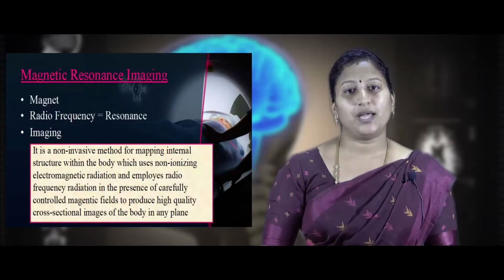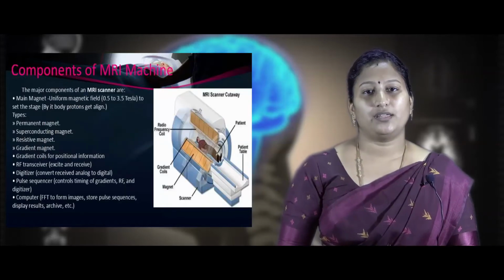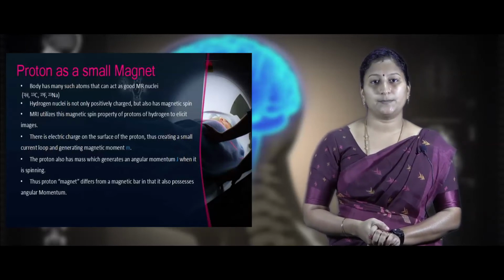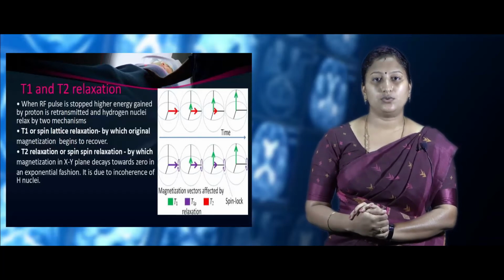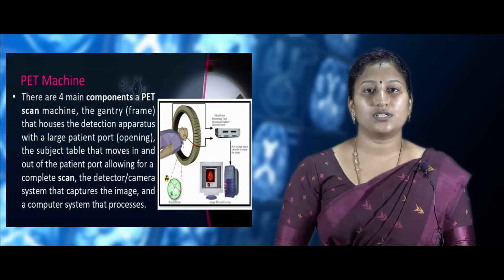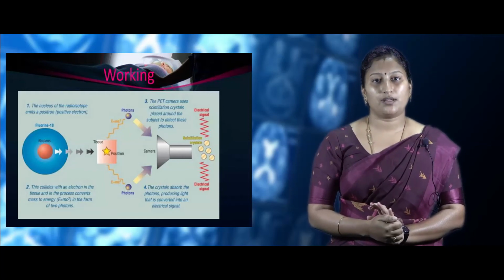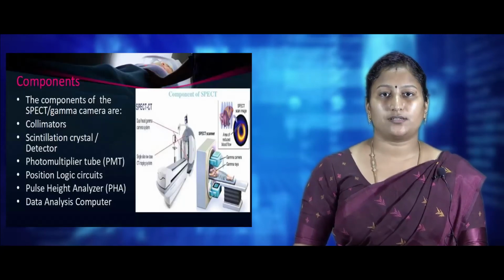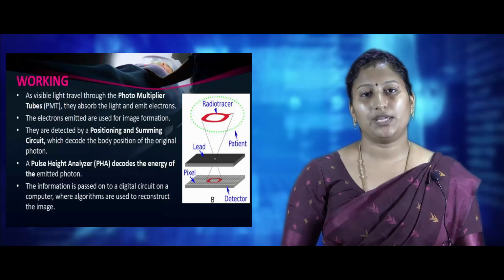Medical Imaging Devices | Part 4 | Online Video Lecture Series | Diagnostic Devices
Description

Diagnostic Devices is one of the highly core branch oriented with Biomedical Engineering field. It’s a quite vast branch in the modern medical era. Here in this lecture series information on basic knowledge on Diagnostic devices, their types and few different equipment under each type of diagnostic devices are been discussed along with the final crisp summary session.